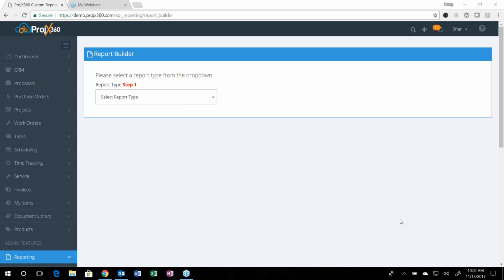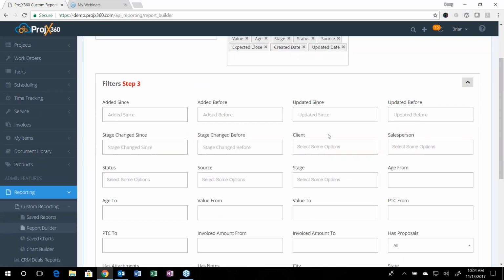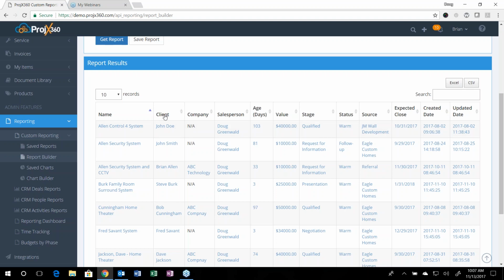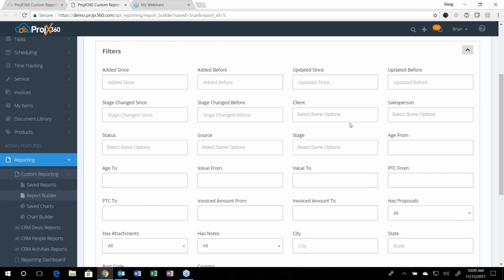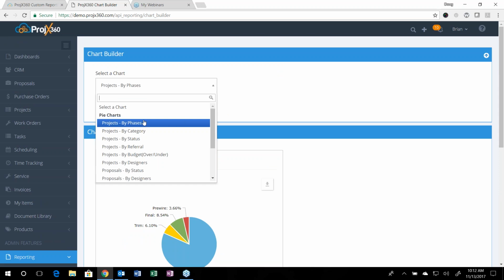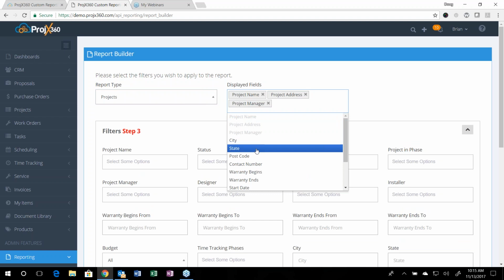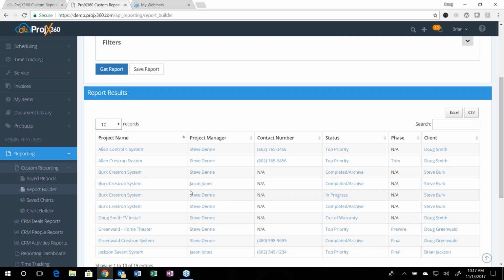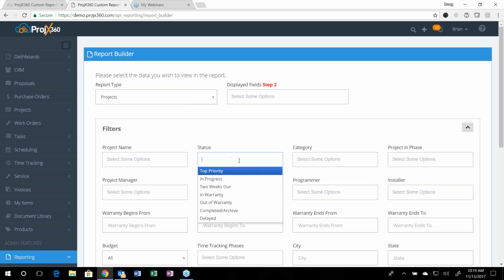ProjX360 New Reporting Engine Webinar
Webinar on our new reporting engine.